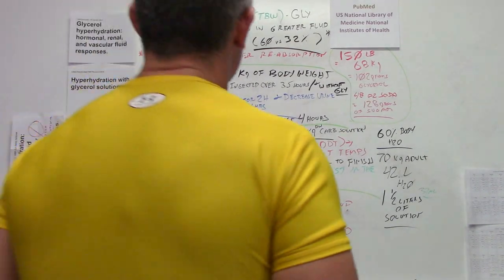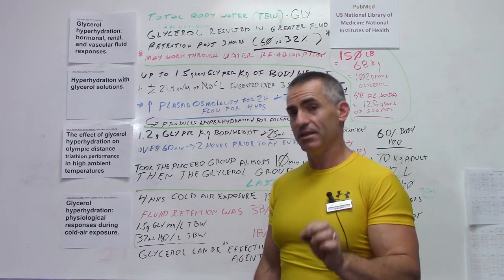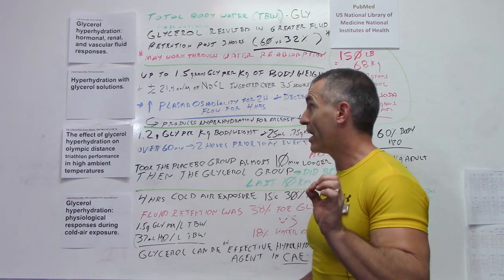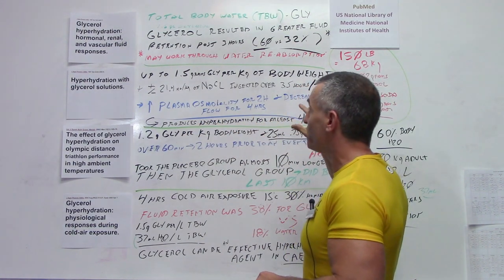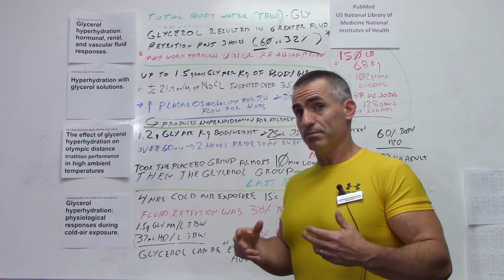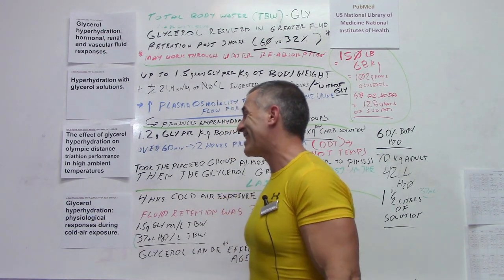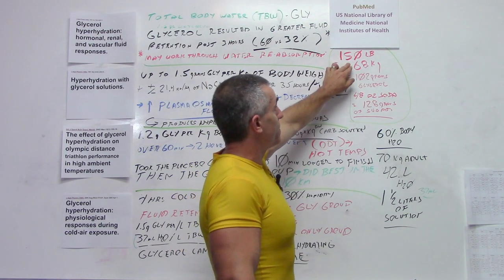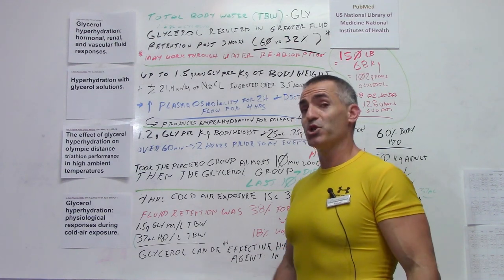Glycerol Loading Hyper Hydration and Extreme Environments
Hyper-hydrating with Glycerol for Extreme Heat or Cold
First part of our "Nutrition for extreme adaption series."
We briefly discuss the following peer-reviewed research on Glycerol loading.

J Appl Physiol (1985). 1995 Dec;79(6):2069-77.
Glycerol hyperhydration: hormonal, renal, and vascular fluid responses.

J Appl Physiol (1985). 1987 Dec;63(6):2262-8.
Hyperhydration with glycerol solutions.

J Appl Physiol (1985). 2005 Aug;99(2):515-21. Epub 2005 Apr 7.
Glycerol hyperhydration: physiological responses during cold-air exposure.

Int J Sport Nutr Exerc Metab. 2002 Mar;12(1):105-19
The effect of glycerol hyperhydration on Olympic distance triathlon performance in high ambient temperatures.

Of Note: Did not get time to mention

J Int Soc Sports Nutr. 2012 Jun 22;9(1):29.
Thermoregulatory and cardiovascular responses to creatine, glycerol, and alpha lipoic acid in trained cyclists

Med Sci Sports Exerc. 1990 Aug;22(4):477-83.
Effects of glycerol-induced hyperhydration prior to exercise in the heat on sweating and core temperature.

What is the difference between Glycerin and Glycerol?
• Glycerin is the commercial term for a sample containing more than 95% glycerin.
• Therefore, glycerin does not purely contain glycerol.
• The usages of two are quite different. Glycerol is used for medical applications, scientific purposes where pure glycerol is needed. And glycerin is used in cosmetic and day-to-day products.